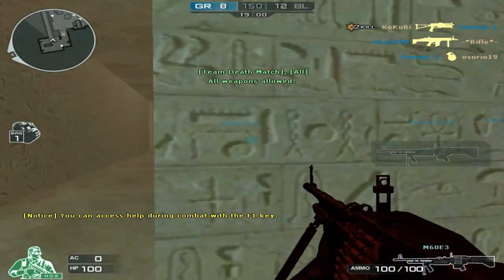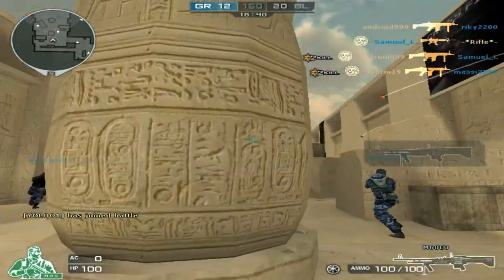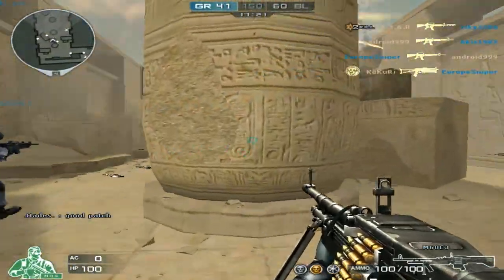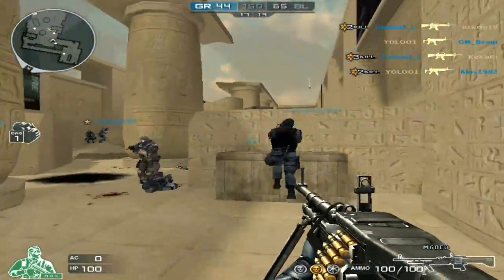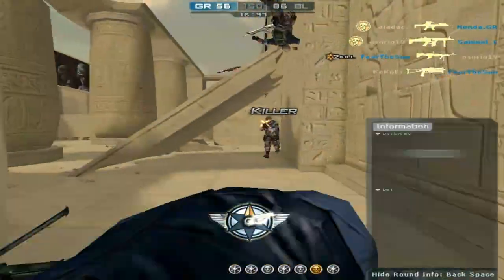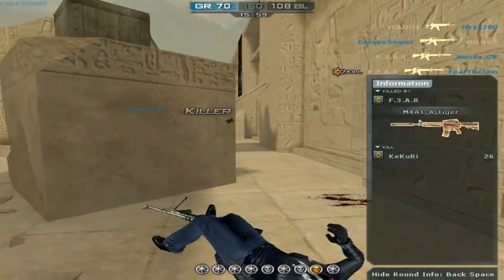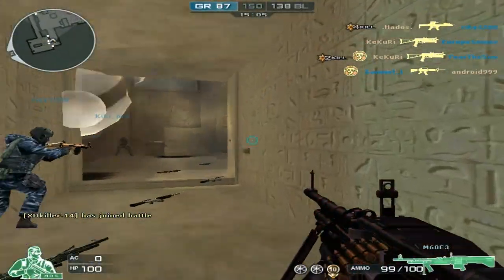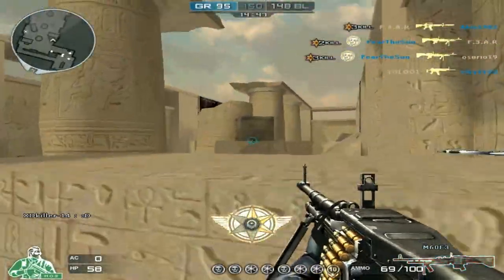Crossfire Europe: Let's Test M60E3 (English)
The M60E3 is a machine gun. It's available at the item shop as a (fairly expensive) temporary RP gun. One month costs you 13,000 RP - 13$ in cash.
In my opinion, this gun is not worth a single penny. You have a regular clip size (100/100 ammo), decent damage (38), low rate of fire and a long reload rate. It doesn't do bad, but when compared to RPK or M60 Advanced, the M60E3 has no real benefits.
Would not recommend.